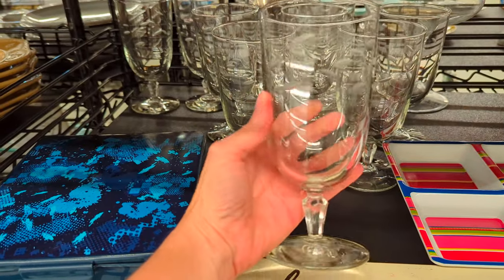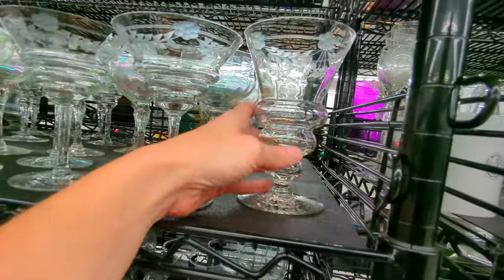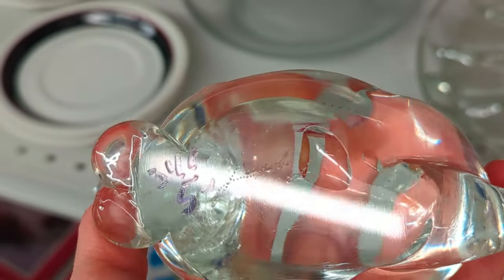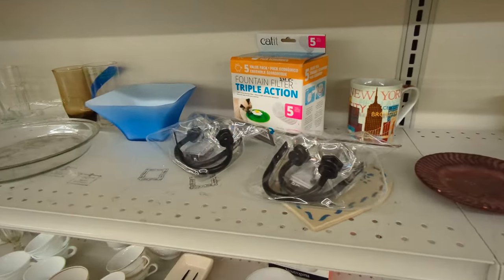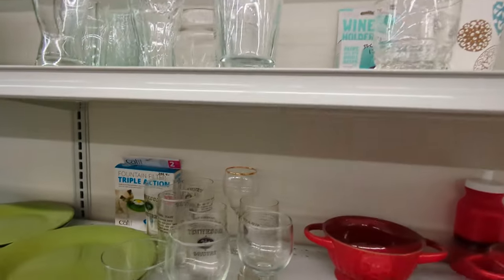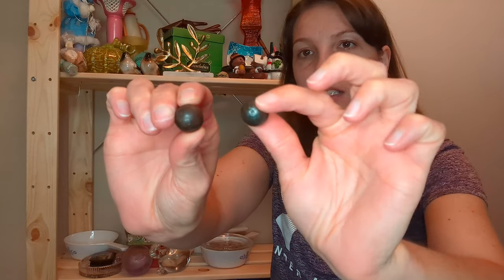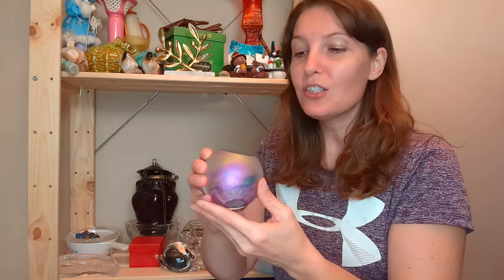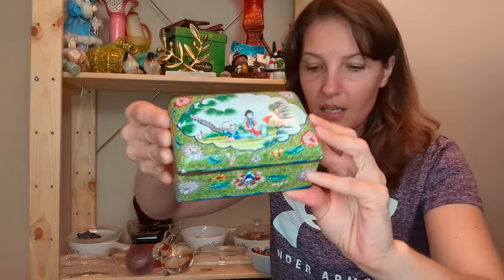Did I FIND a Cute MURANO Bunny? THRIFTING at GOODWILL. So MANY GREAT THINGS FOUND!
Goodwill Thrifting SCORE! Come Thrifting with me and see the wonderful items I was able to find. I found a Murano bunny a Glass Eye Studios Paperweight and something from Anthropologie.

Here is my eBay store